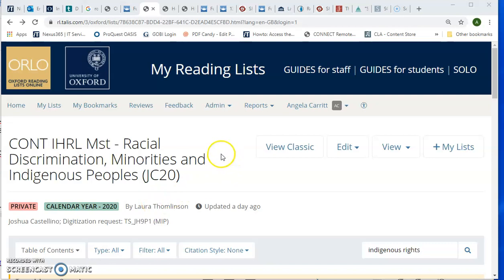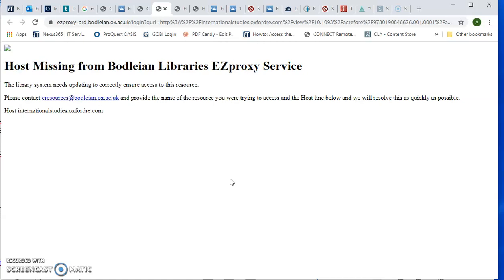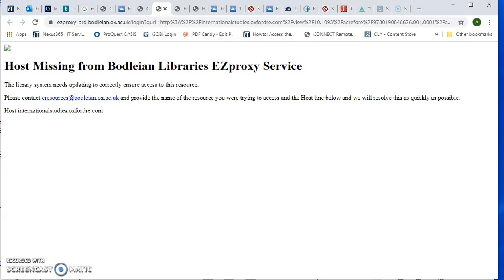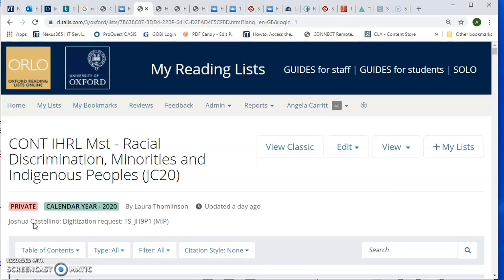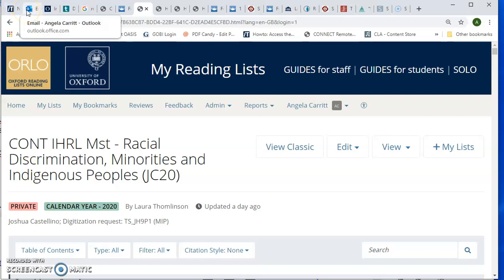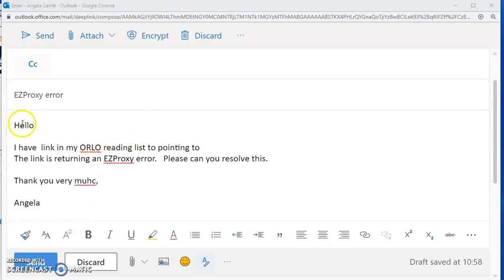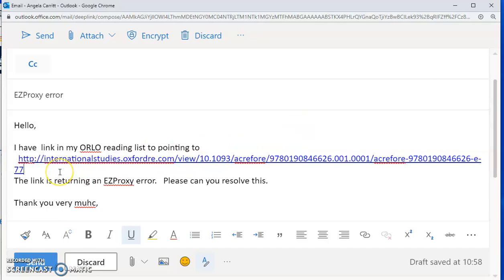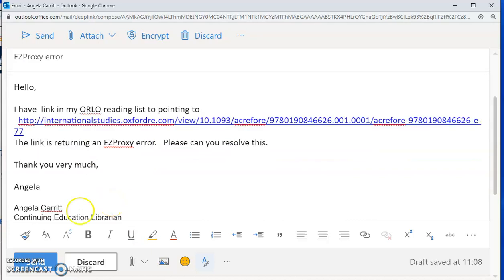ORLO EZProxy error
A demonstration of the EZ Proy error in ORLO reading lists and how to fix it. ORLO is the Oxford Reading List Online service provided by Bodleian Libraries for the University of Oxford.